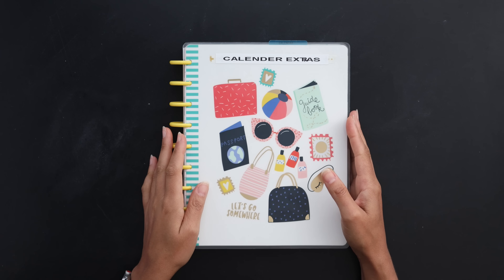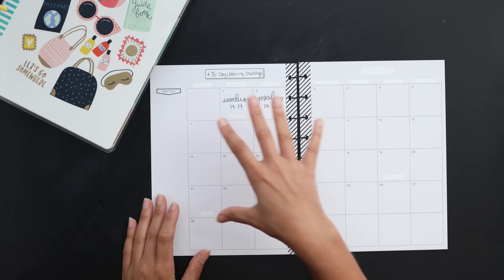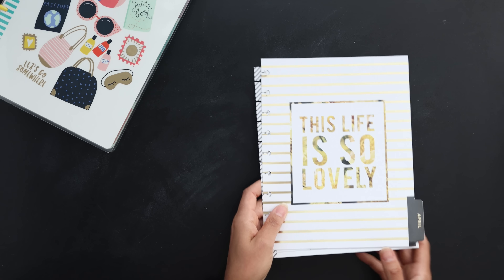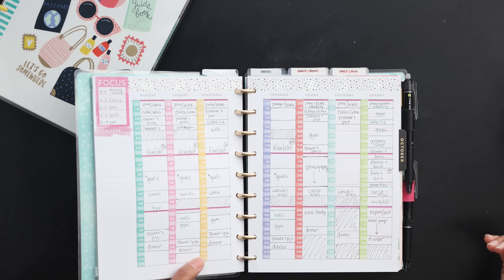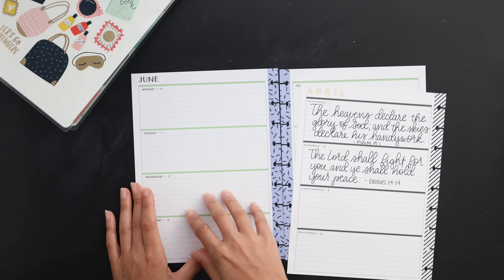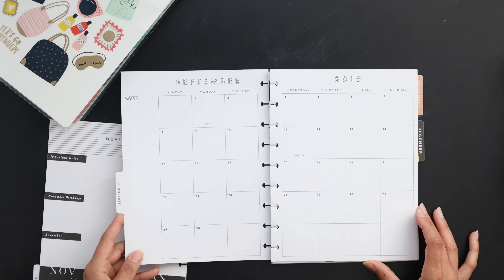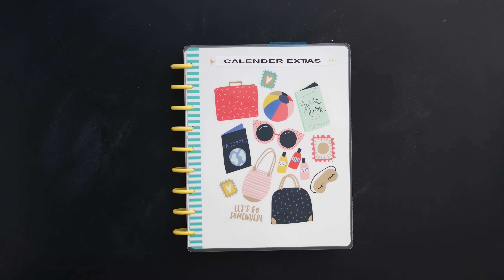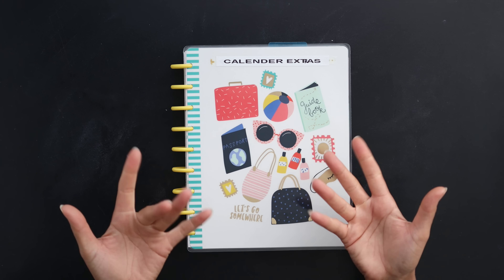9 Ways To Reuse Expired Planners :: Beyond the Basics :: Planner Ideas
So you have a paper planner that you haven’t used, but now it is out of date. What can be done with it now? In this video of the Beyond the Basics series, I will show you 9 ways to reuse and recycle your old planners into something new, fresh and purposeful!